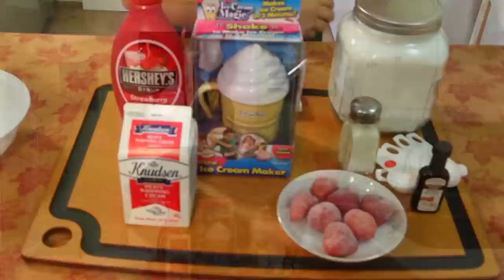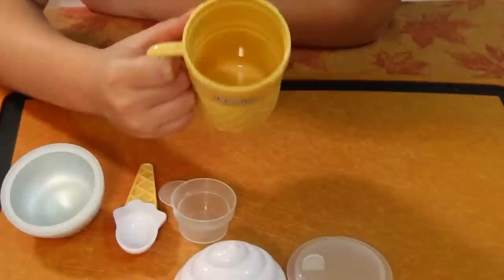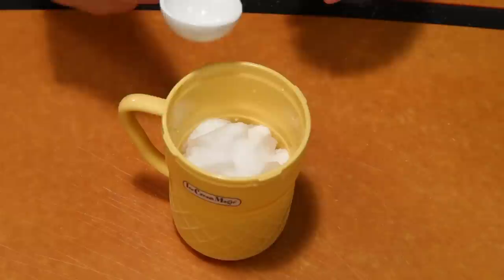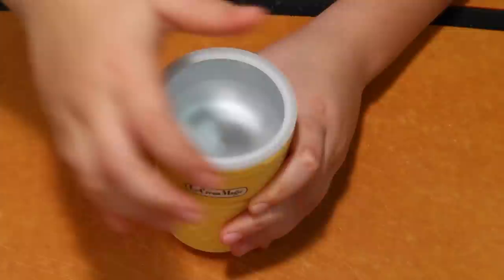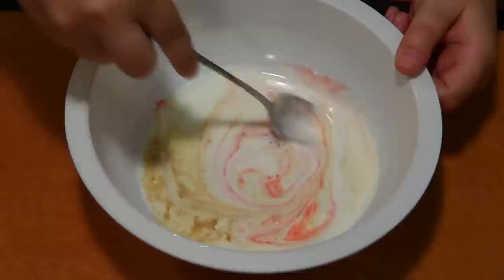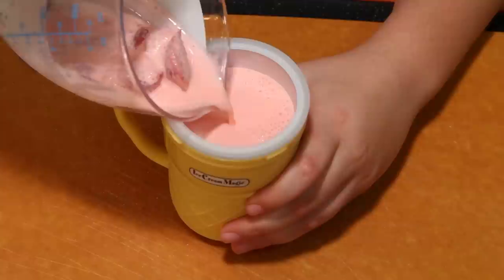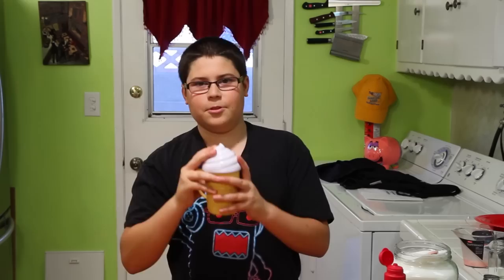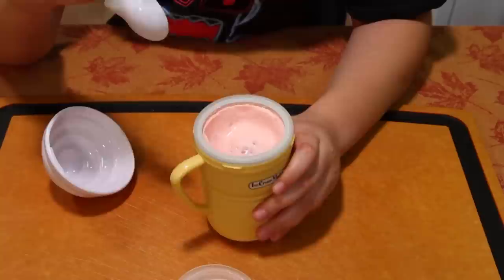Tv Sensation! Indulge In The Magic Of Ice Cream - As Seen On Youtube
Jack Jr is back and better than ever.